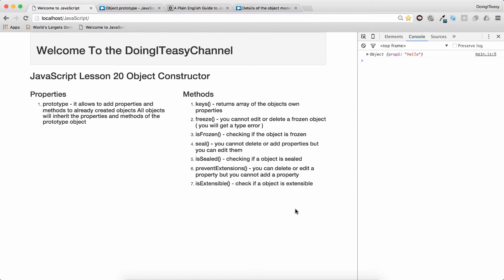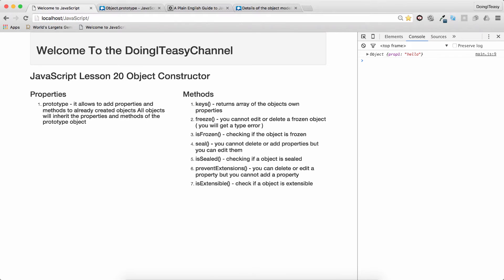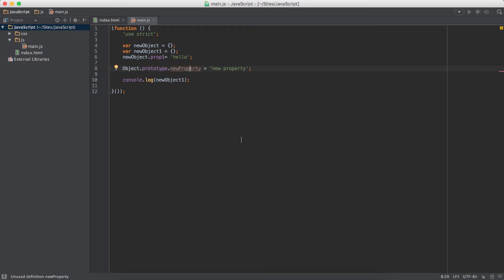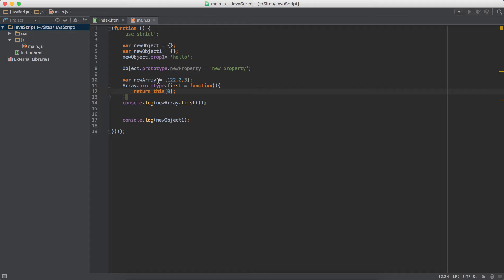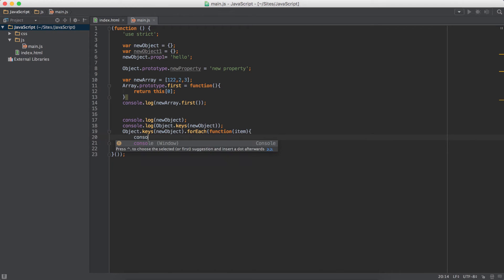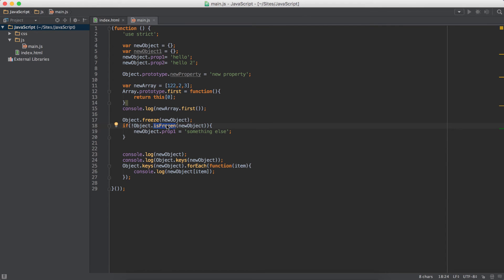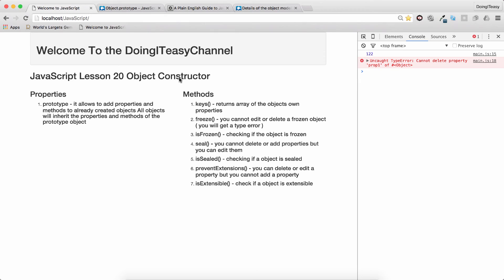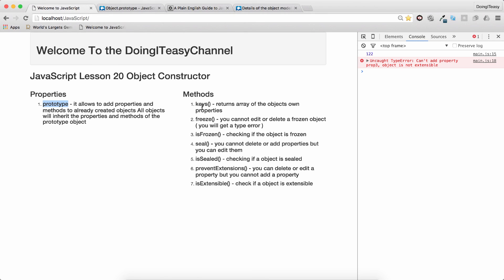JavaScript Lesson 20 Object Constructor - its prototype property and methods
In this beginners javascript lesson you will learn about the prototype object and methods in the javascript object constructor

the methods covered in this lesson are

keys method -  returns array of the objects own properties
freeze method -  you cannot edit or delete a frozen object  you will get a type error
isFrozen method -  checking if the object is frozen
seal method -  you cannot delete or add properties but you can edit them
isSealed method -  checking if a object is sealed
preventExtensions method -  you can delete or edit a property but you cannot add a property
isExtensible method -  check if a object is extensible

Below are the links for further reading
Object Model